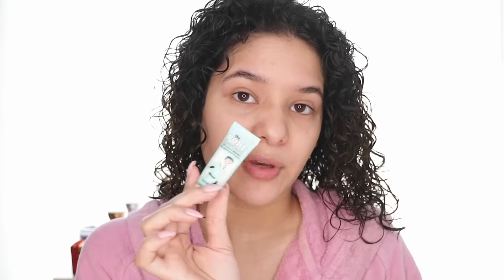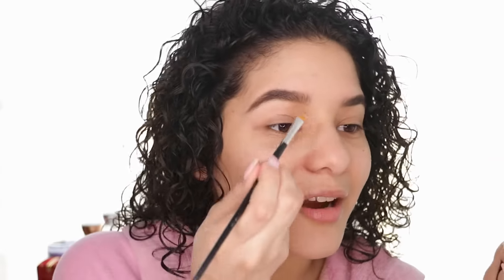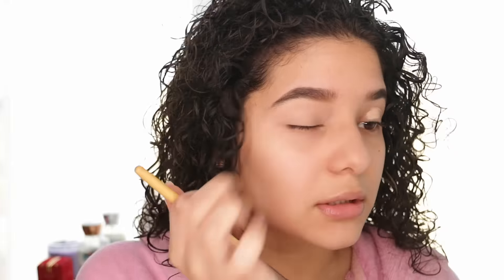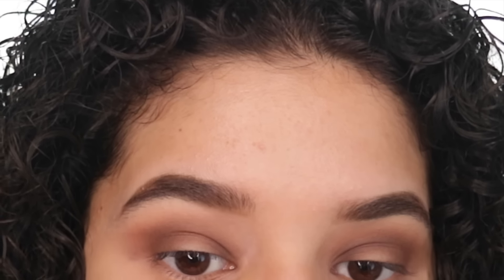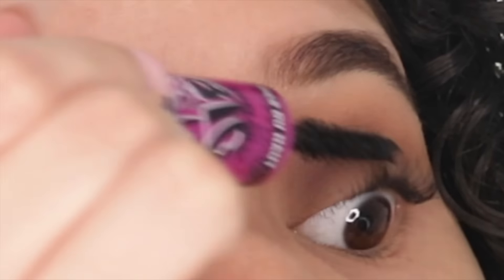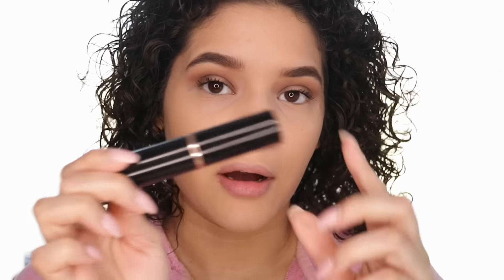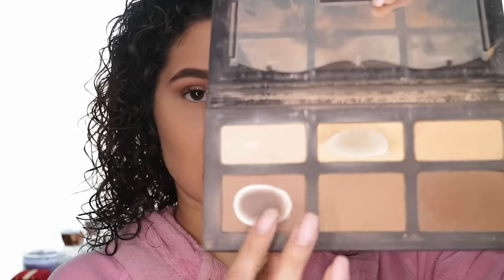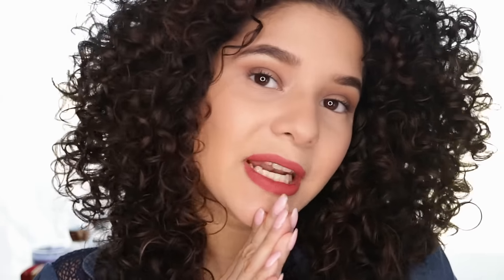EASY BROWN MAKEUP LOOK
Foundation: Loreal Pro Matte (you can find at the drugstore)
(You can find at the drugstore)
Eyebrows: Anastasia Beverly Hills Dip Brow
Eyes: Tarte Palette
Contour: Anastasia Beverly Hills Foundation stick
& Kat Von D Shade + Light Palette